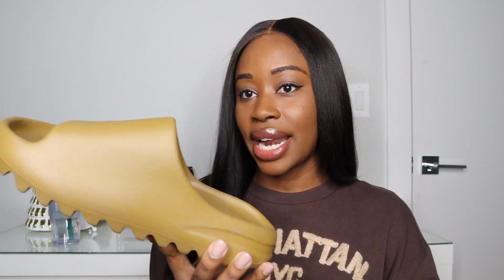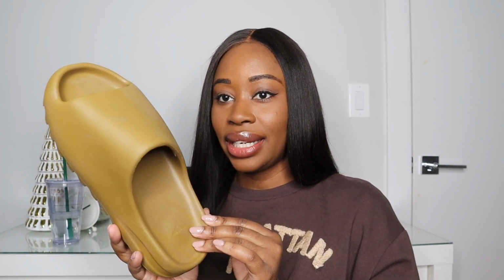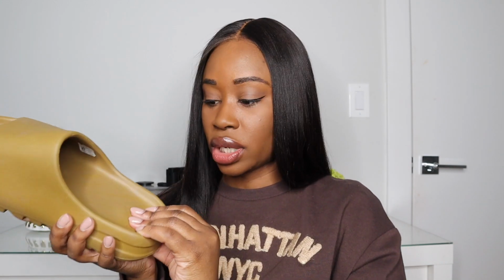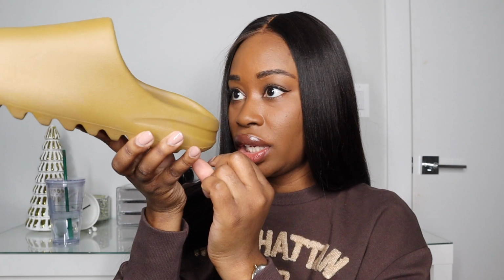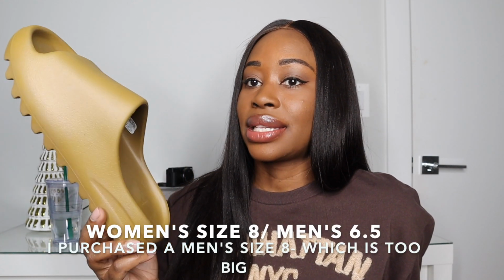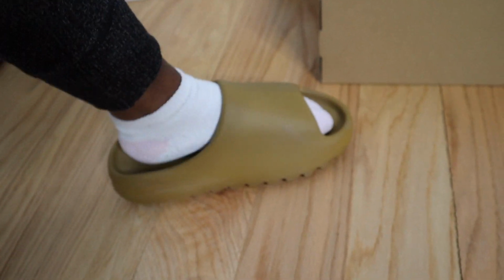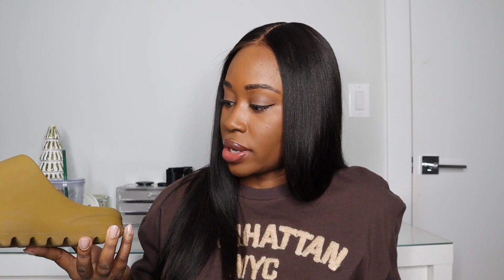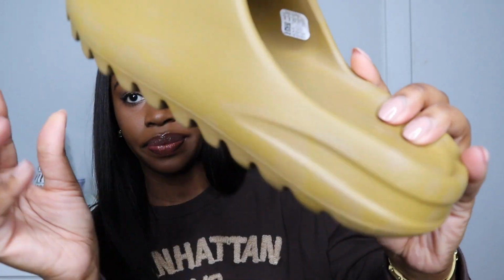Yeezy Slides: OCHRE| Review, Women’s Sizing, On Feet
Hi guys,

I’ve wanted to purchase a pair of yeezy slides but have been hesitant because of the sizing. In this video I give an initial review  and go over women’s sizing and my advice on what size you should go for.

J

yeezy slides

tech tools:
canon m50
vlog camera